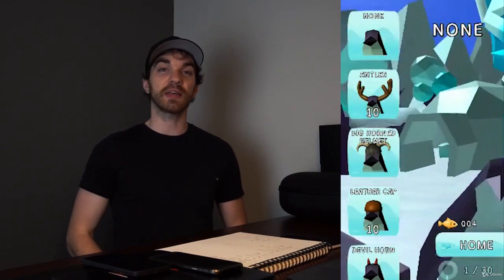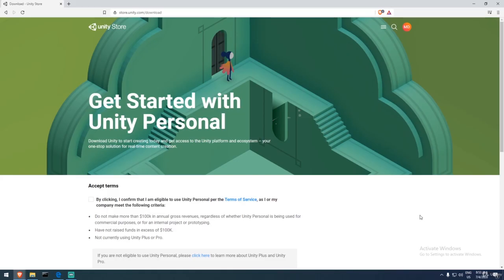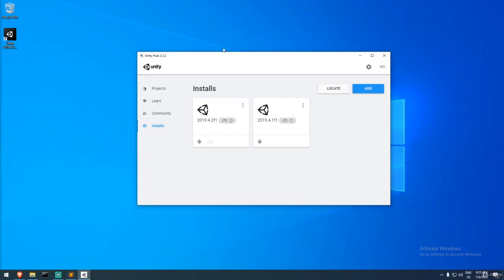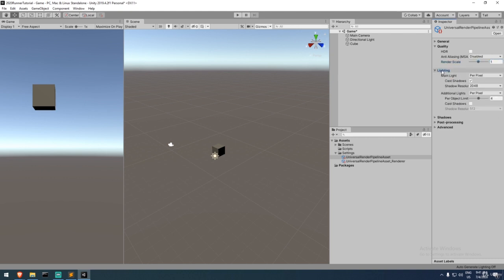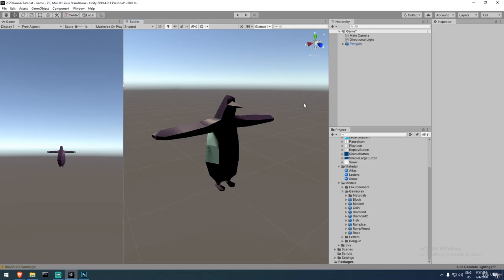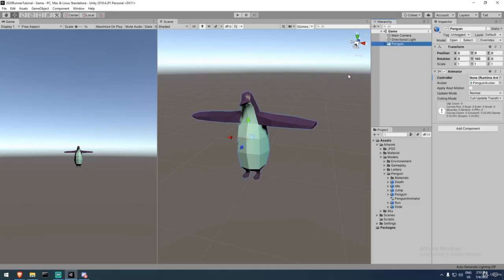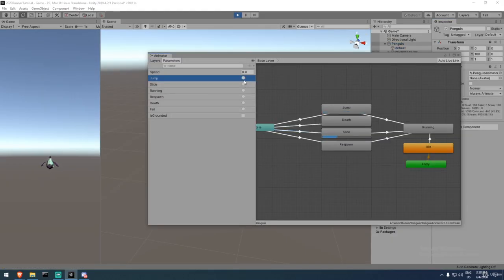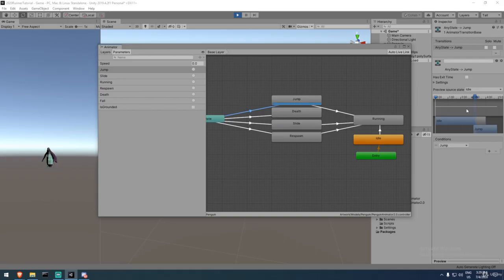Create a COMPLETE android & iOS game - FULL COURSE [Unity C#]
2024 edit!

--- Livestream alert
I'm live every Saturday morning, come say hello

This course will have you integrate graphics, and write c# scripts to create a very popular mobile game.  You will go through every single step of the development cycle, and finally push the results over to the Google Play Store, and the App Store.

You will be creating a full fledge game around a penguin who runs around to capture fishes, and uses these to buy cute looking hats. This course was created in 2020, and has a goal of teaching you how to use up to date technologies associated with recent Unity Engine update (see the list below)

If you would like to experiment something similar to this course, by the same creator, you can have a look at this free course on Youtube, made in 2017 regarding a Top Down RPG game, also made with Unity.

You will use the following technologies in this context :

Universal Render Pipeline
- Mechanim animator
- Shadergraph
- Android Build
- Pooling
- The new Input System
- State machine
- Cinemachine
- Serialized Save State
- Unity Advertisement

Documentations :
[URP]

00:00:00 Hello
00:09:19 Introduction
00:16:50 Visuals and Artists tools
01:14:18 Building to your Mobile Device
02:00:15 World Generation
03:18:45 The new Input System
04:03:52 Player Controller
05:35:45 Gameflow
07:09:49 Game menu
08:09:11 Saving Data
09:28:39 Shop
10:42:27 Monetization
11:01:22 Polishing
12:05:19 Publishing Google Play
12:23:00 Google Play Services
13:03:30 Audio
13:27:38 Publishing To Apple Store